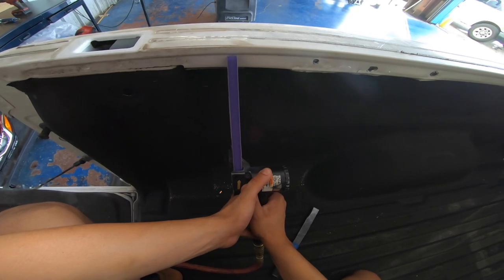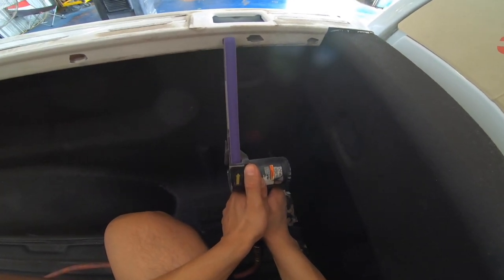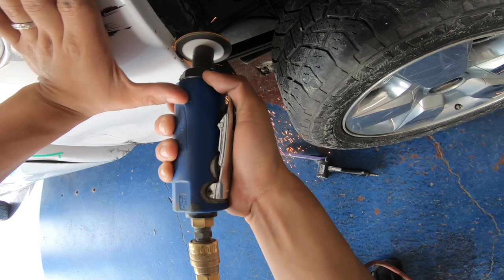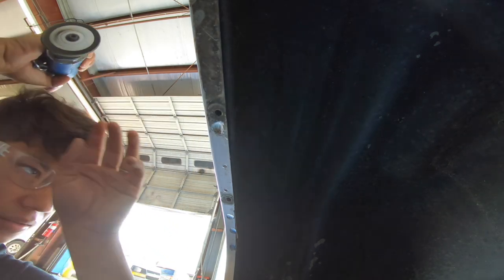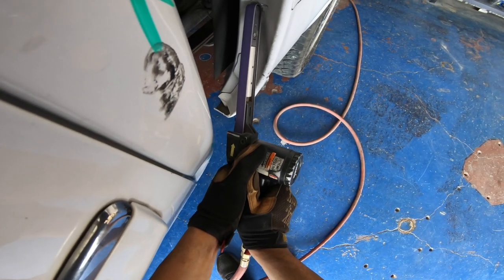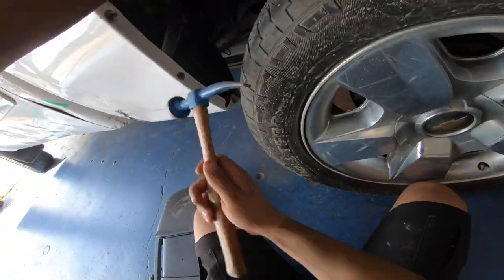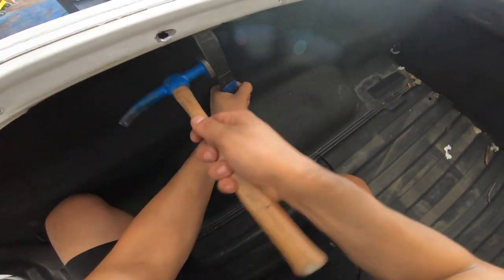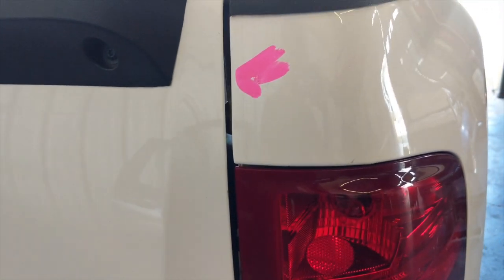Chevrolet Silverado Bedside Removal !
What's up Guys this video here is a bedside removal on a 2012 Chevy Silverado, pretty straight forward. 🚗🧙‍♂️